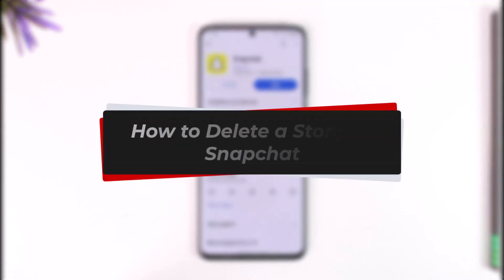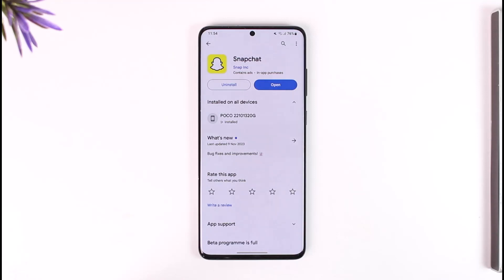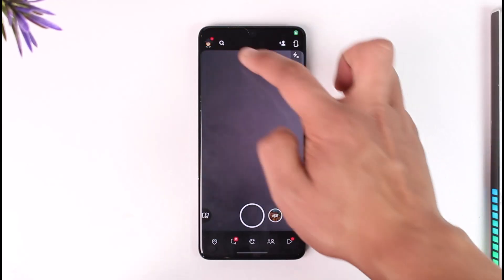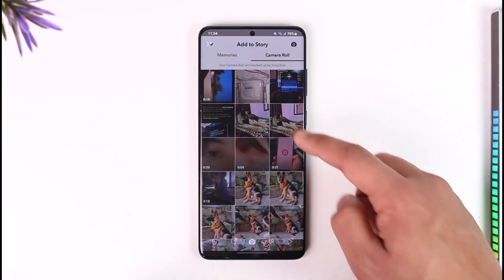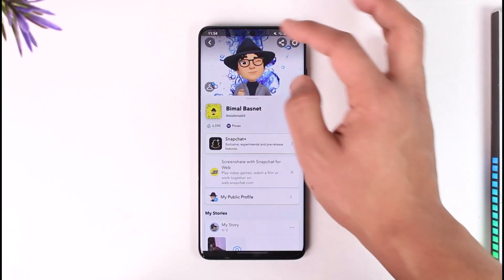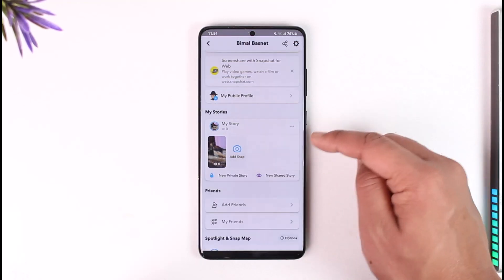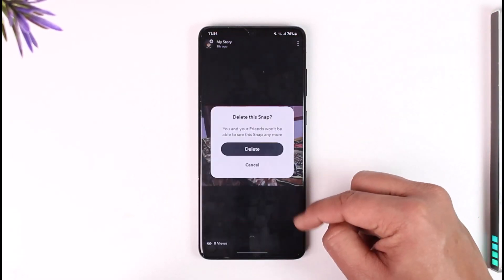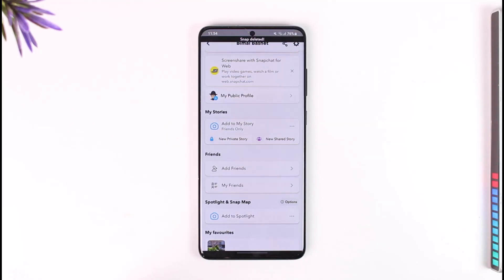How to Delete a Story on Snapchat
In this tutorial video, I am simply going to show you how you can delete a story on Snapchat.

~Chapters:
0:00 Introduction
0:11 Delete a Story
0:56 Conclusion